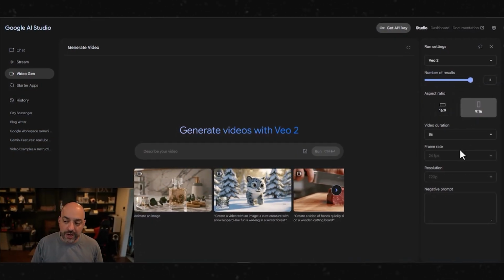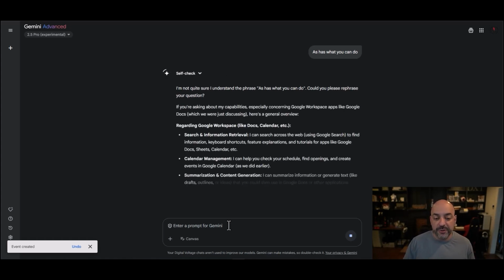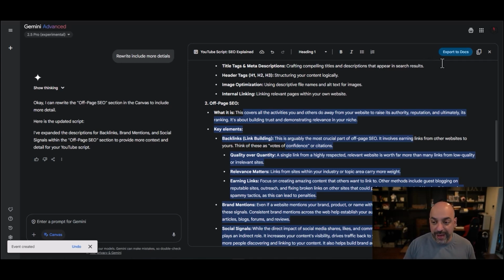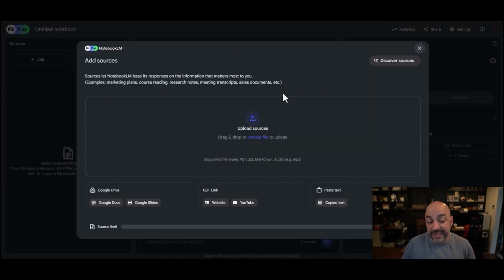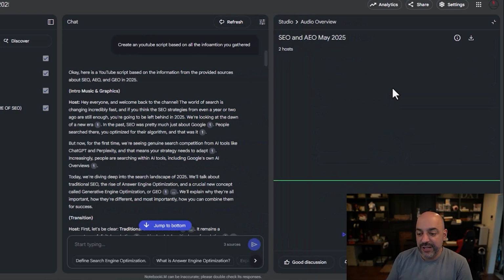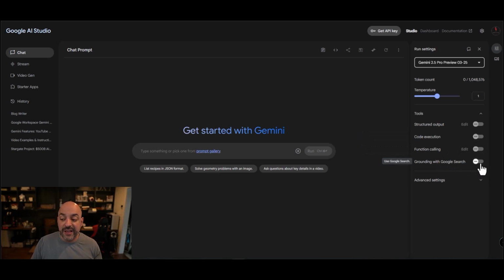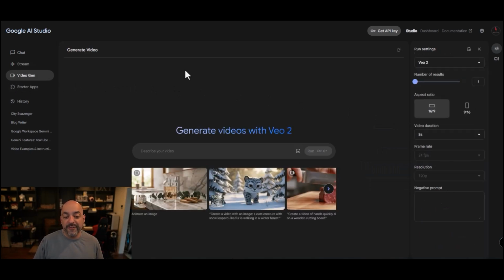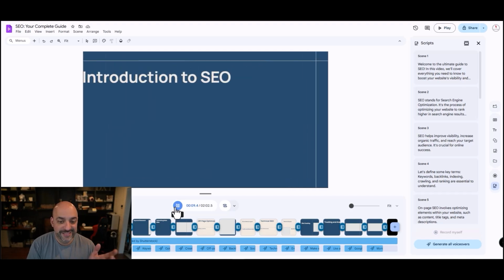Google's MASSIVE AI Update Will Change Everything in 2025!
Google just launched one of its biggest AI updates ever, and it’s about to transform the way you work, create, and research in 2025. In this video, we break down Gemini 2.5, Google Workspace AI integrations, and the jaw-dropping new VEO 2 video generation model — all in one comprehensive guide!

TIMESTAMPS
0:00 Google’s massive AI update and Gemini overview
0:26 Gemini AI integration in Google Workspace
1:32 Google Calendar automation with Gemini
3:04 How to view available commands in Gemini
5:55 Workaround to create Docs using Canvas
7:28 Introduction to Notebook LM for research
8:31 Deep Research demo on SEO & AEO
10:14 Generate audio summaries and export to Docs
11:22 Add YouTube videos to enhance research
12:15 Create mind maps, podcasts, and study guides
13:42 Generate YouTube script from research
15:18 Explore AI-generated documents and features
16:01 How to activate Gemini and AI tools in Workspace
17:17 Google AI Studio walkthrough and tools
18:44 Compare Gemini 2.0 vs 2.5
19:45 Prompt Gallery for learning effective prompts
21:52 VO2: Google’s video generation demo
24:06 Gemini in Google Sheets & Workspace-wide AI
24:40 Hidden tool: Google Vids AI video presentations
26:02 Final thoughts and benefits of Google AI tools